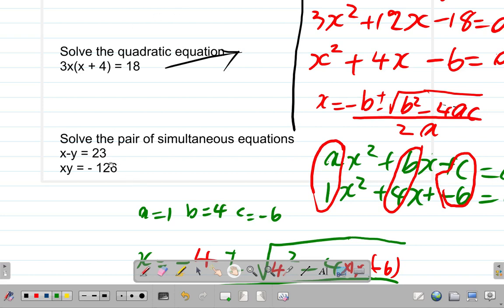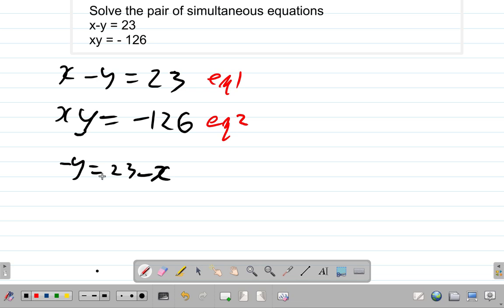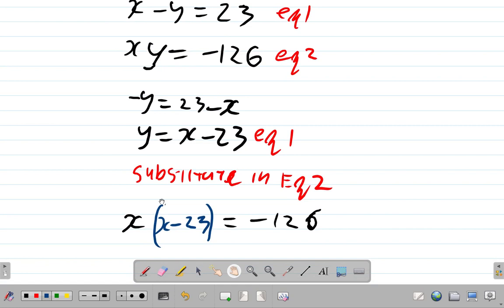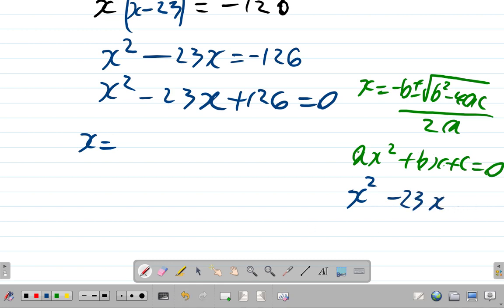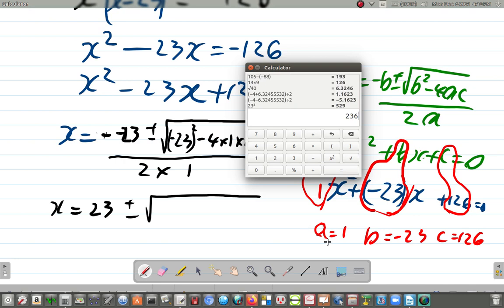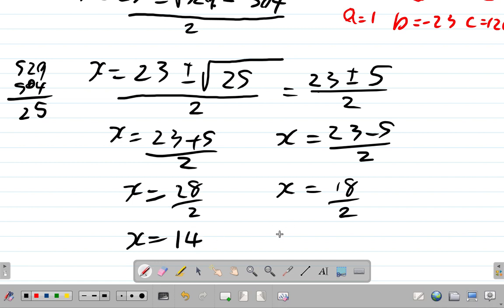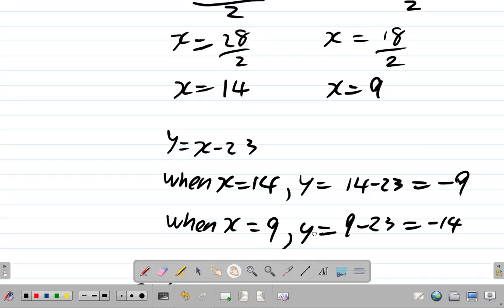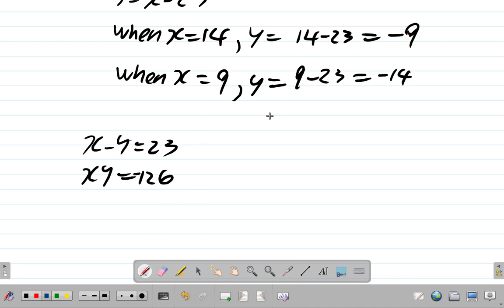Assignment Assistant Questions on Equations Part 2